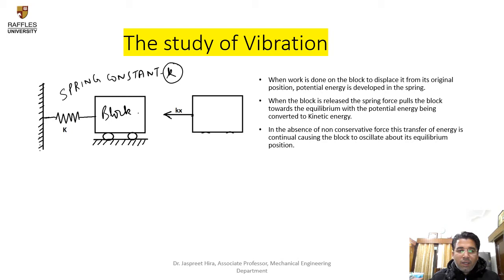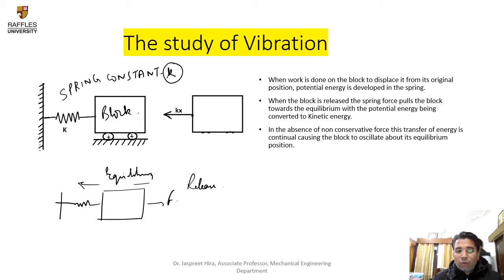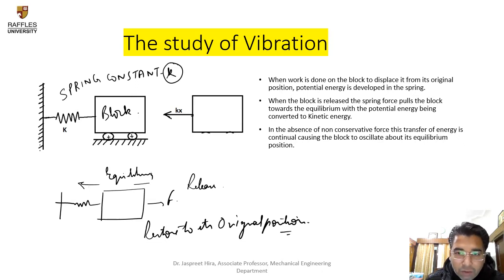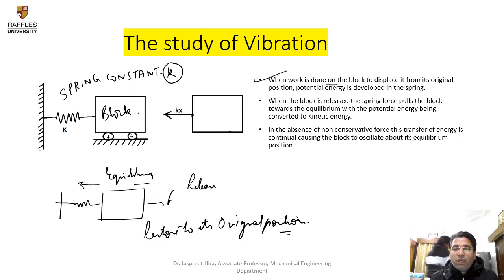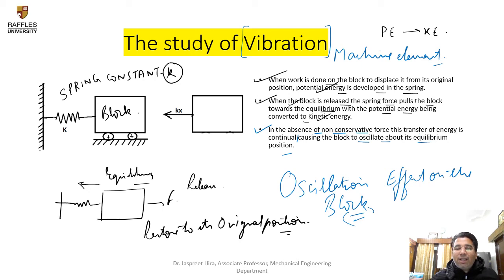The study of Vibration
Vibrations are oscillations of mechanical or structural systems about an equilibrium position. Vibrations are initiated when an inertia element is displaced from its equilibrium position due to an energy imparted to the system through an external source. Latest restoring force or a conservative force developed in potential energy elements puts the elements towards equilibrium.